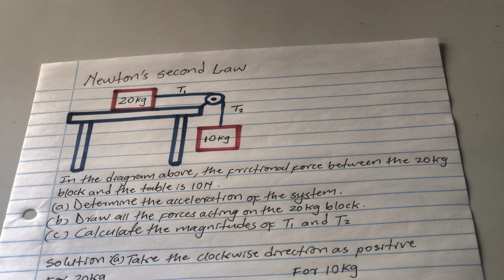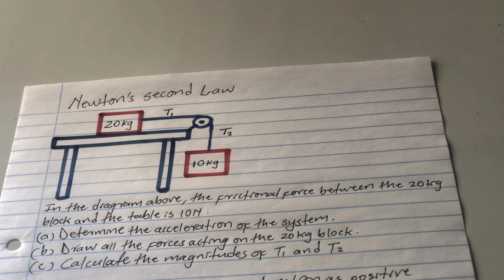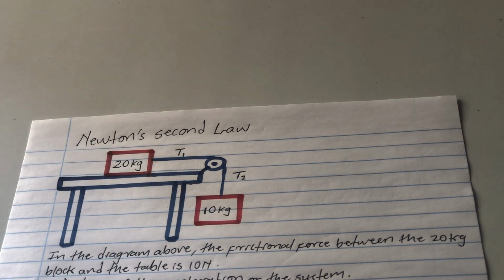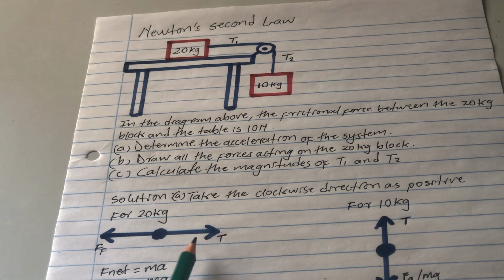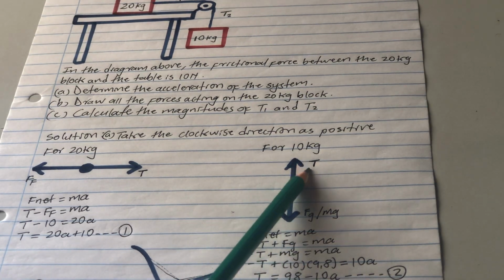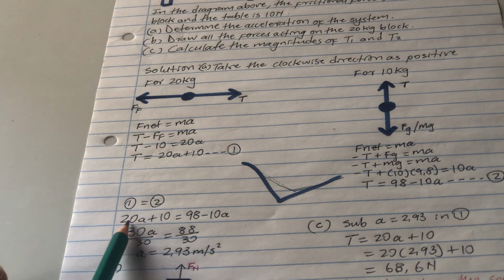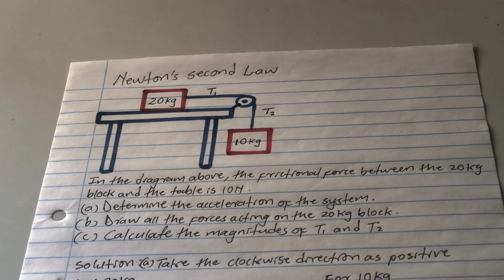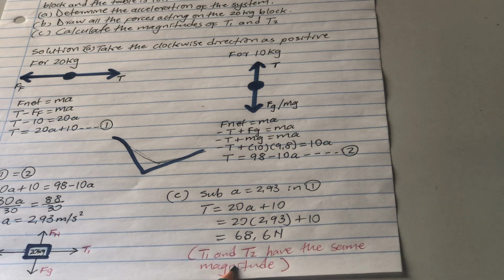Newton’s second law’s question 2-physical sciences grade 11 and 12